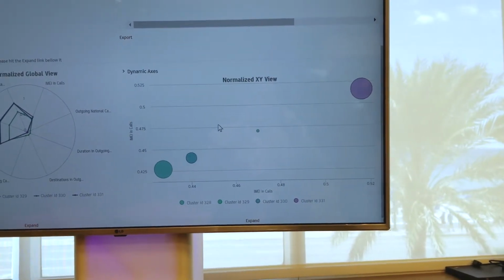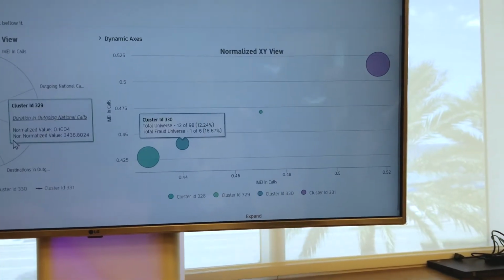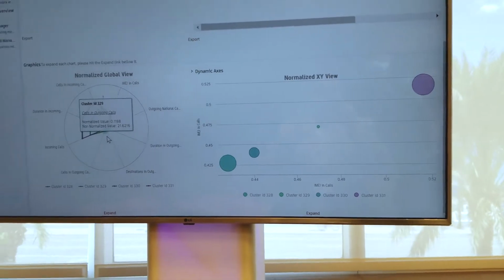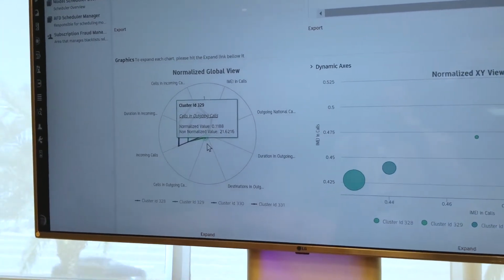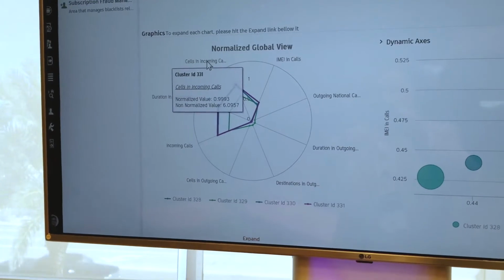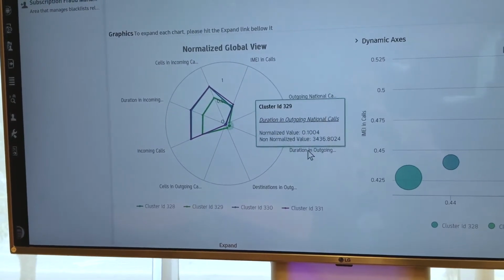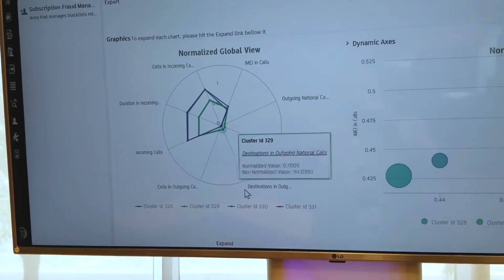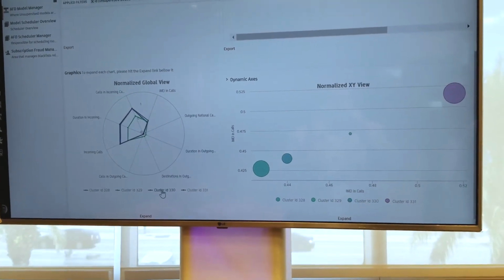Pipeline Event Exclusive: WeDo User Group (WUG NA) - AI for Fraud Management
Pipeline had the opportunity to meet with Pedro Fidalgo, Delivery Director North America of WeDo Technologies, to discuss artificial intelligence (AI) for fraud management at their User Group (WUG NA) Americas 2018.